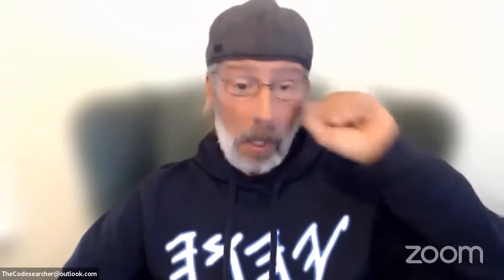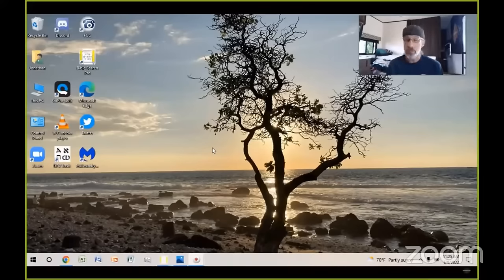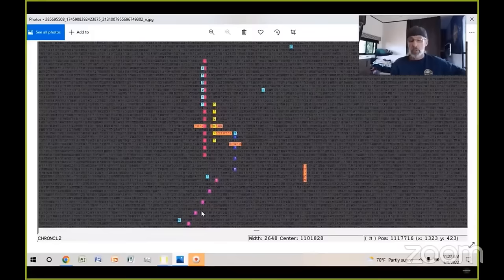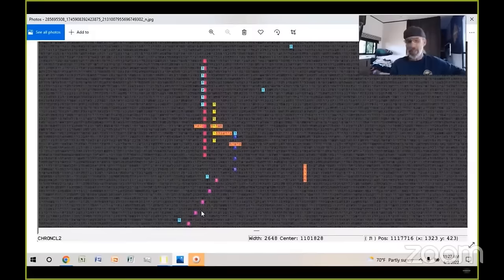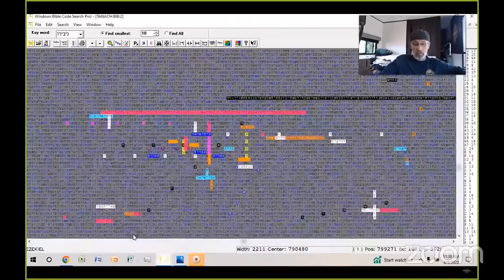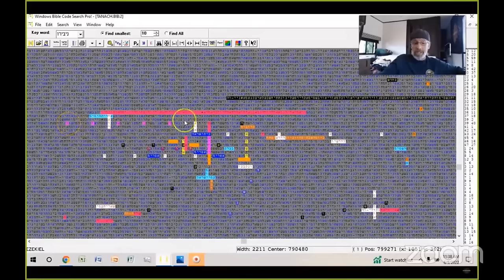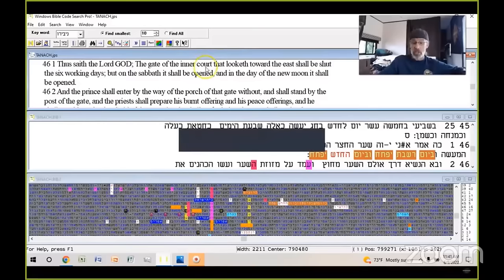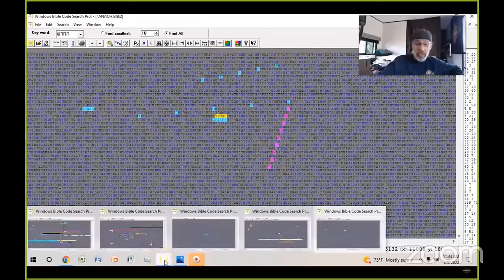The Hebrew Calendar of the Bible. BIBLE CODES CONFIRMATIONS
jonathan sheares codes on the actual biblical calendar.
i was asked by someone specific who is on the so called Zadok calendar , who claimed to believe the scriptures and what the codes reveal.  to produce codes that prove the calendar so a educated judgement could be made. well folks heres what happen. i recorded this video 2 years ago when this happen. this is the codes i found on the solar luni calendar of the bible from Exodus 16. the 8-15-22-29 shabbat day pattern is determined by the moon. this chapter tells us the exact days of the shabbat in the chapter where the father GIVES the shabbat to the people. exodus 16 .

the Codes confirm tyhe calendar. hands down. the sun moon and stars also confirm his word. this video is EVIDENCE to the truth